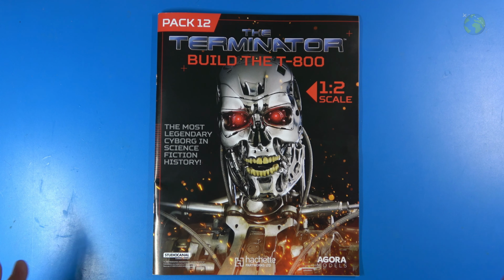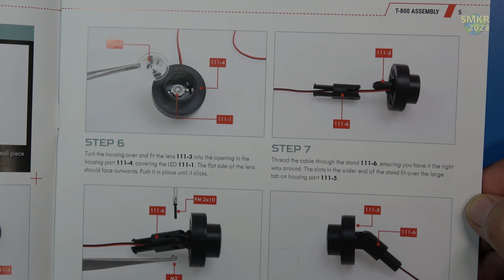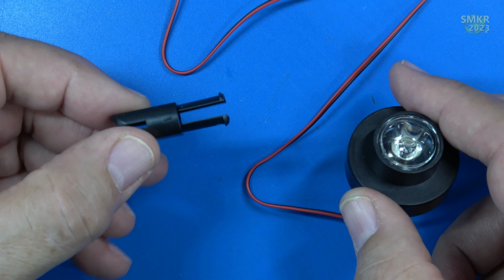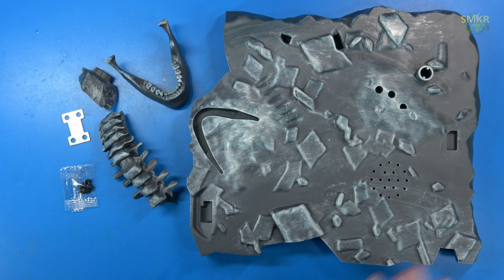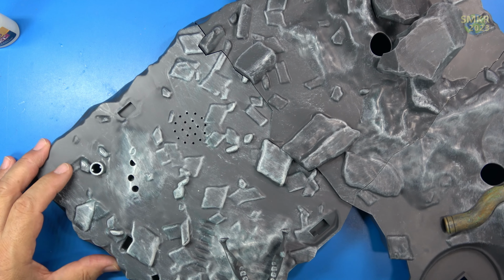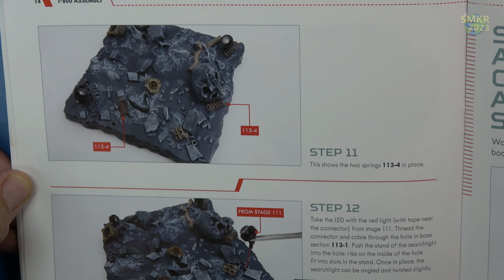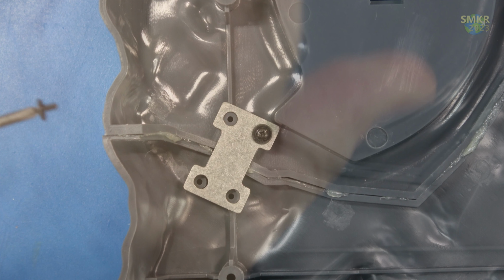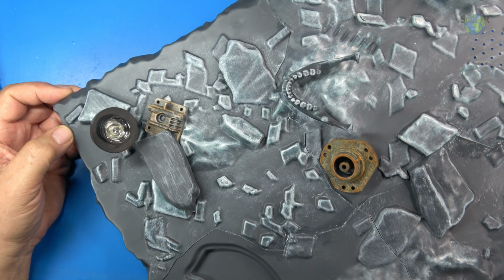Agora Models Build the T-800 Terminator Pack 12 Part 1, Stages 111 - 113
Agora Models gives fans of The Terminator a unique opportunity to build and own a premium 1:2 replica model of the T-800 endoskeleton, one of the most iconic and terrifying figures from cinema history.
Agora Models brings the official, half-scale model of the legendary T-800 Terminator to North America for the first time! Measuring over 3ft tall and with working electronics and articulated joints this is a high-spec, premium collector’s model.

The precision-engineered Terminator T-800 model – Skynet’s most lethal weapon.
Build your exclusive model of the T-800 endoskeleton from the original Terminator movie. Sent back in time from a post-apocalyptic future, rising from the ashes of the nuclear fire, the T-800 is the ultimate killing machine. Its mission: to exterminate humankind.
Scale: 1:2 (half-size!)
Height: 3’ 1” (95cm)
Weight: 13 lbs approx. (6 kg approx.)
Display Base: 16  x 16  inches (420mm x 420mm)
Material: High quality zinc alloy and ABS parts
Parts: This model has over 650 parts
Remote control: sounds, lights, movement

Timestamp
00:00 Introduction
01:03 Pack 12 Parts Part 1
03:10 Stage 111 Pair of LED Searchlights
08:11 Stage 112 Continue Building the Base and Details
14:49 Stage 113 Add Another Base Section, and Details

Scale Model Building from scale autos, military aircraft, armor, ships, figures, miniatures, gundam, science fiction and real space scale modeling. History you can model, Museums, Airshows and Model shows and swap meets with model kit reviews, full video builds and more, Star Wars, Star Trek, and Battlestar Galactica.